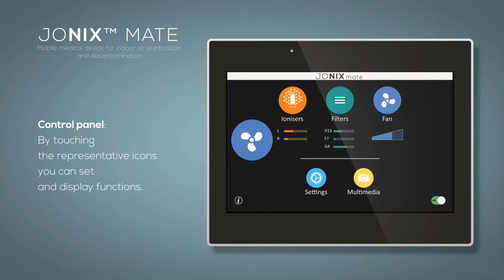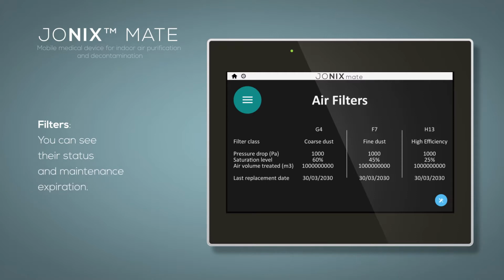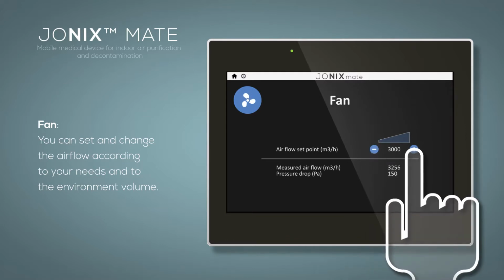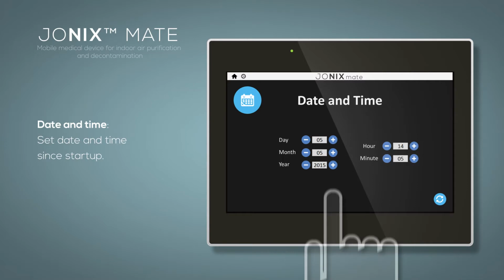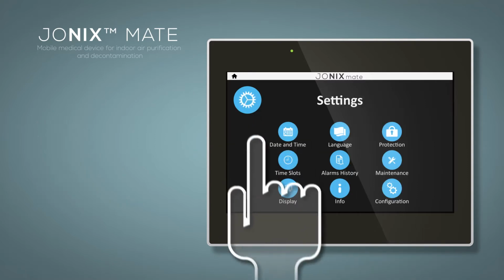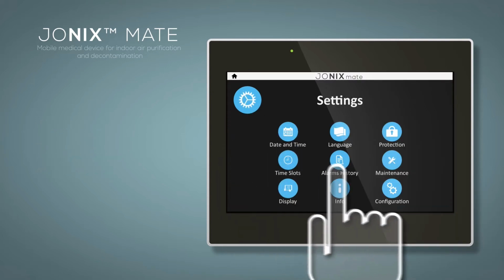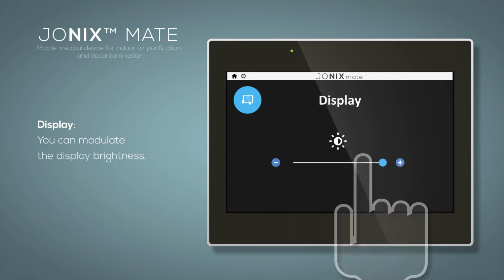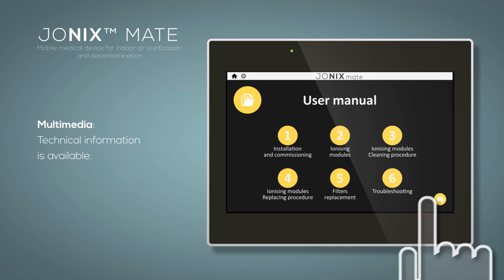JONIX | Mate | Maintenance - EN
Jonix MATE Maintenance.